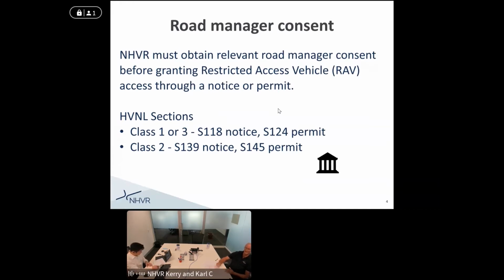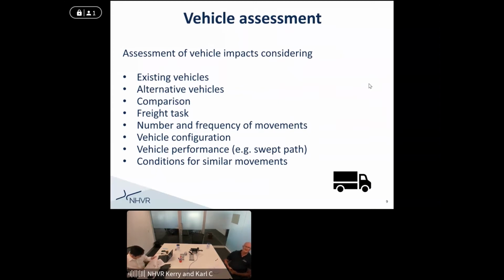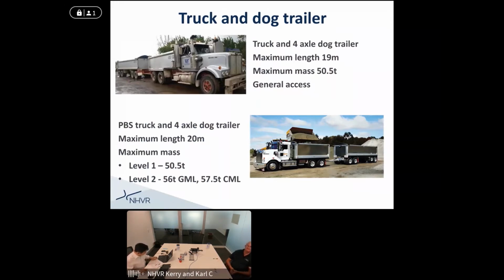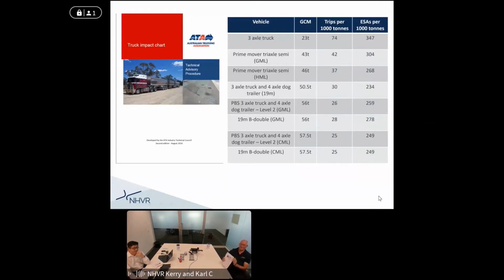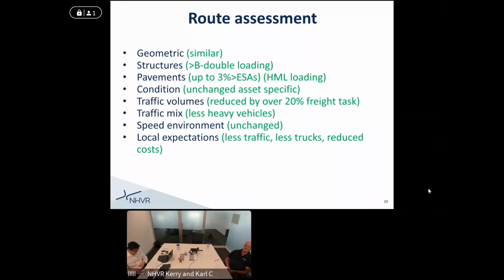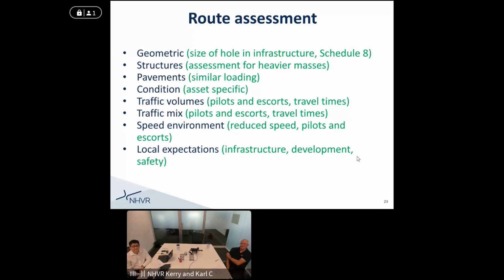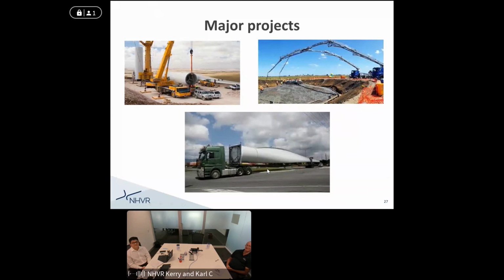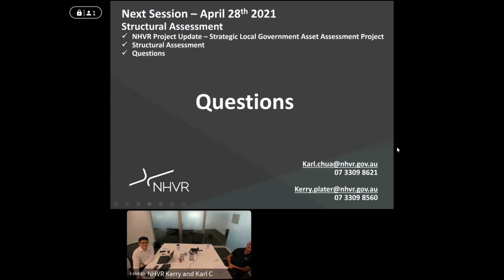Session 6 – Vehicle and Route Assessment